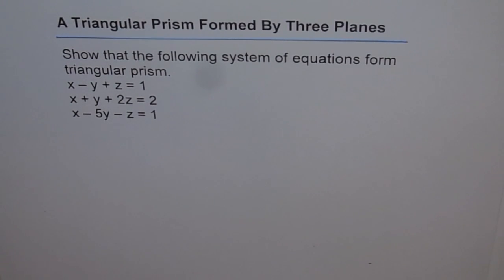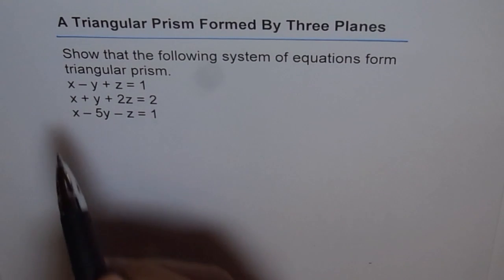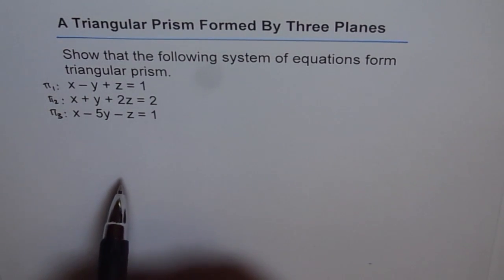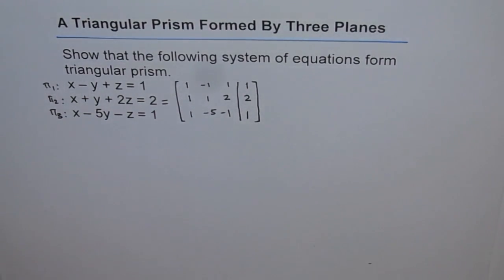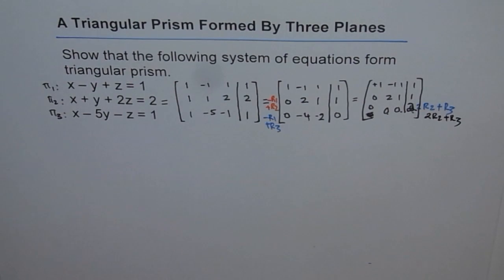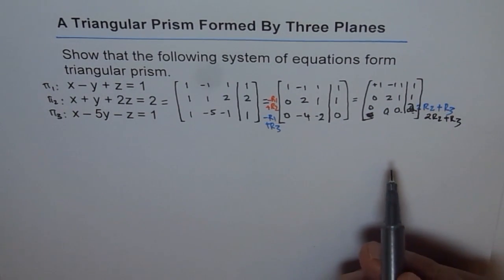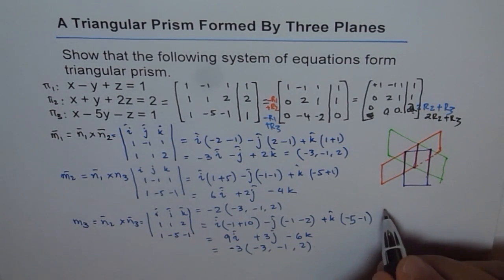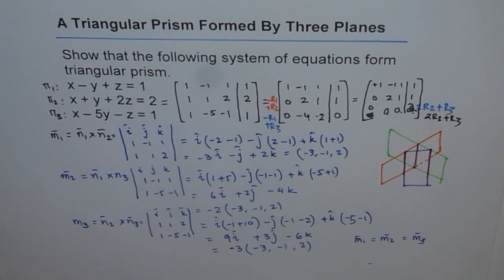Condition For Triangular Prism Formed By 3 Planes Intersection VECTORS MCV4U - EDEXCEL - GCSE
Three non parallel planes form inconsistent system. They intersect to form a triangular prism. Two planes intersect in lines and all the three lines are parallel.
Understand Gaussian Elimination Method to solve system of equations.